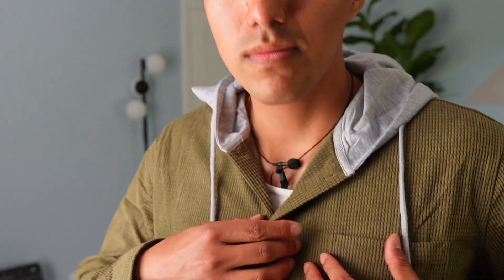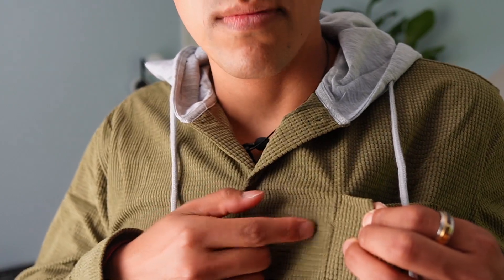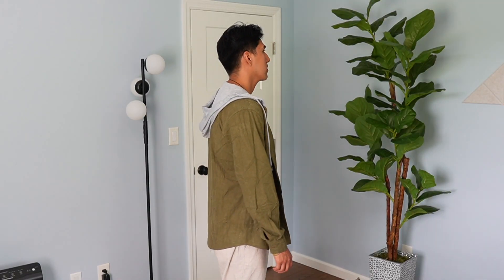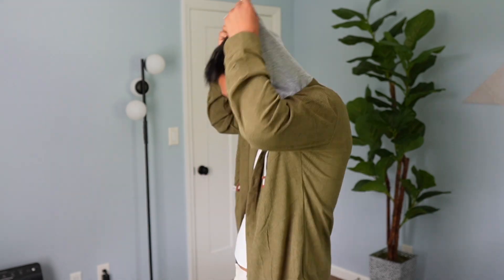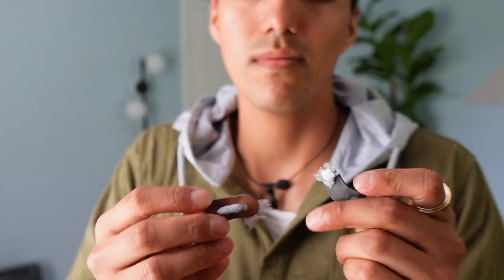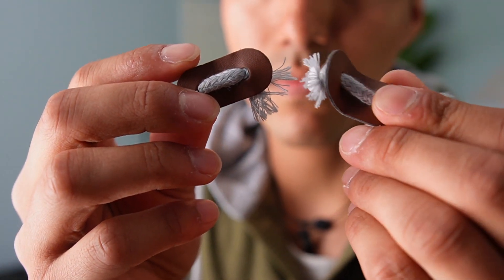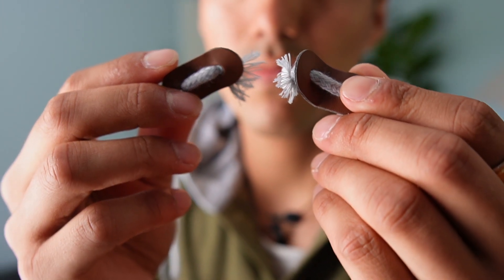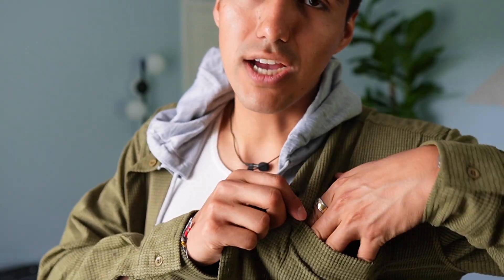Coofandy Corduroy Jacket Test Fit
In this video, I review the Coofandy Corduroy Jacket.